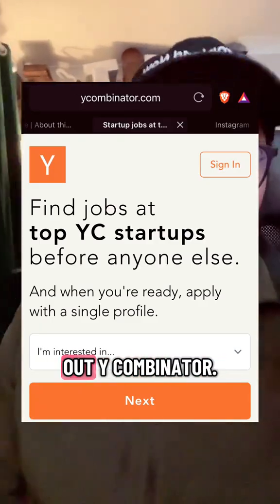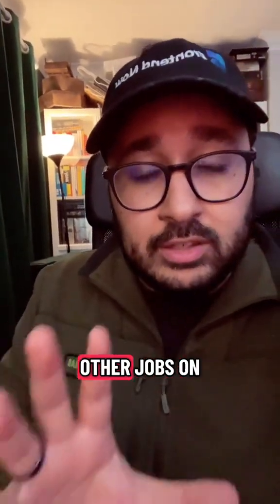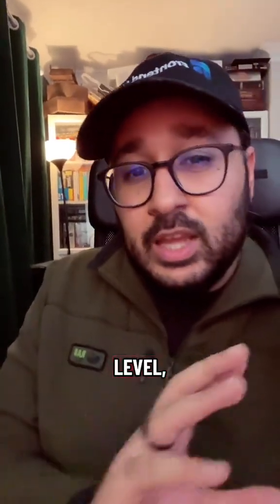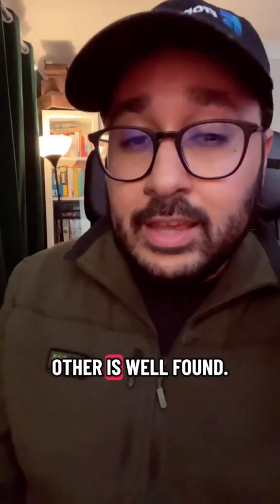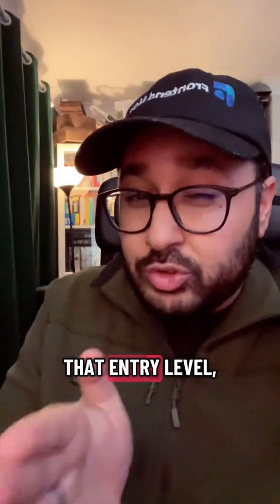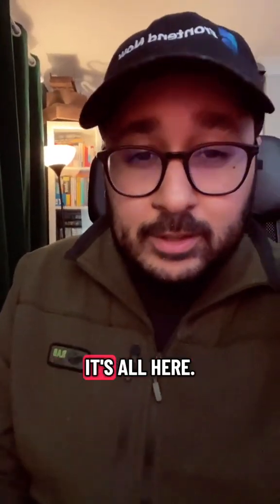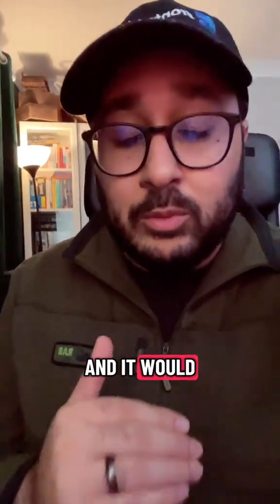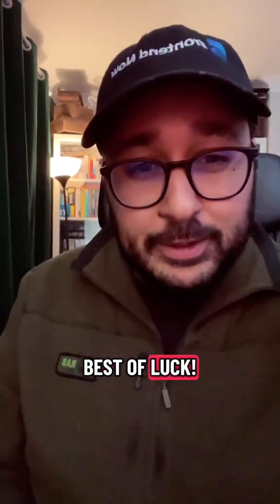These are the 3 best websites to go and find a dev job on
Feeling those junior frontend developer /full-stack developer pains after a rejected job application? I've been there! This is what I did to finally get hired, and it's all about mastering the job interview and understanding what hiring managers are looking for. Let's get you that dream job!

Tutorials aren’t always enough to get you into front end career. Head to our website and apply for a job guarantee and work with me directly:

What you will get:
Unlimited one to one live coaching with me
Apply for you - once you are ready and have learned the skills our coaches will apply for you
Beginner friendly, no experience or degree needed

Still not sure? Ask me directly on Instagram to see how I can help you